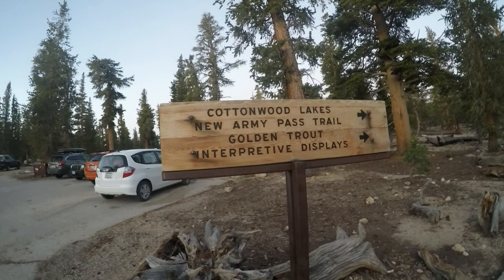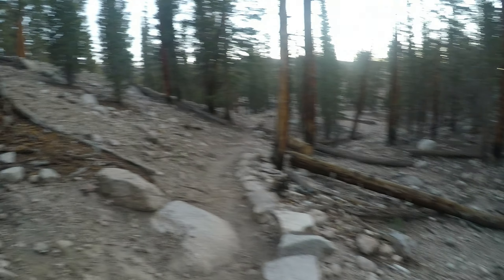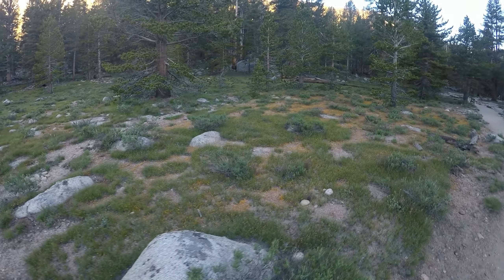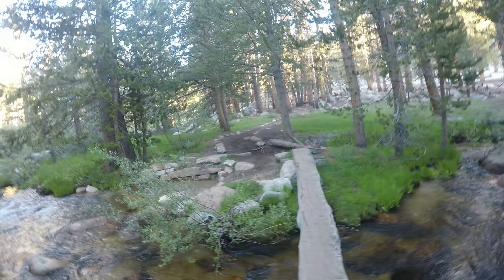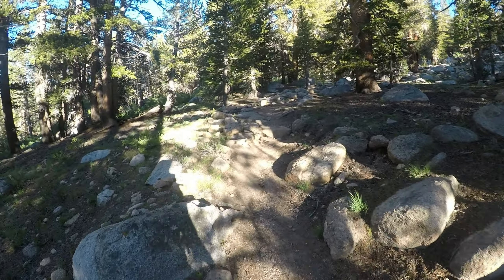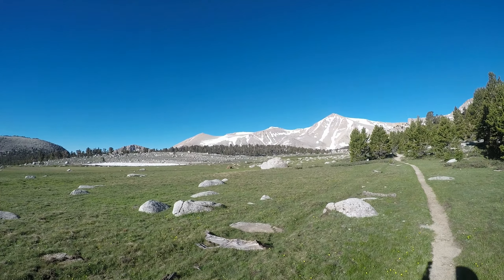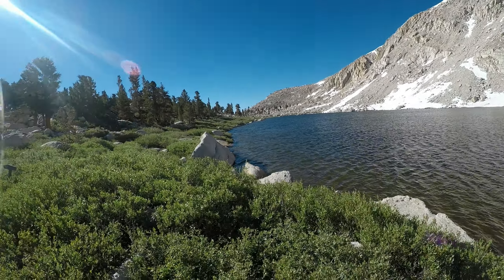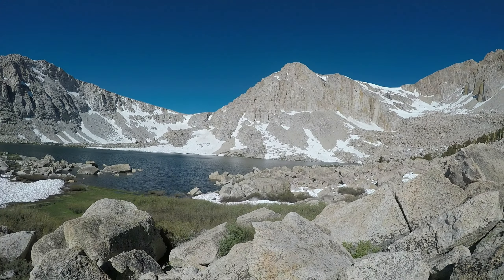Hiking to Cottonwood Lakes From Horseshoe Meadow Trail head (Eastern Sierra)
I show highlights of this hike to give viewers an idea of what to expect. The scenery goes from good to spectacular as you go on.